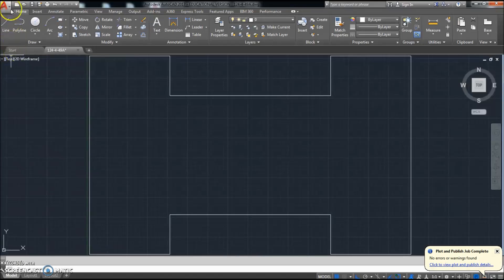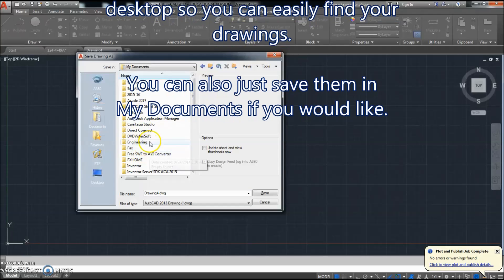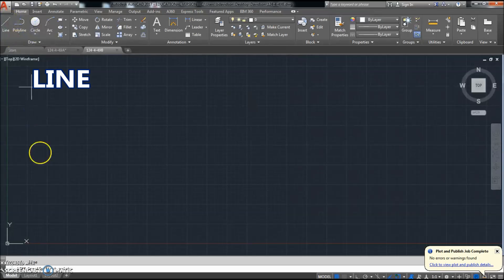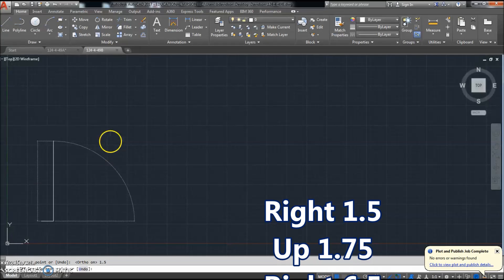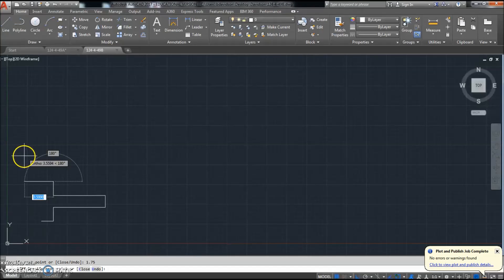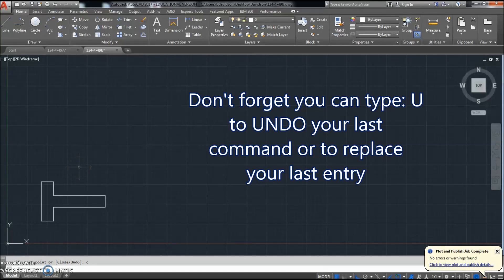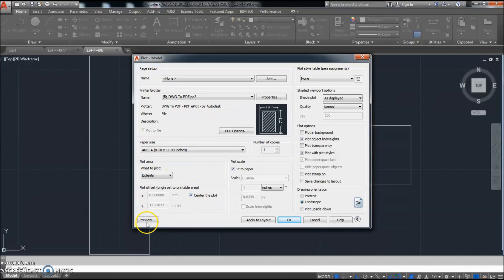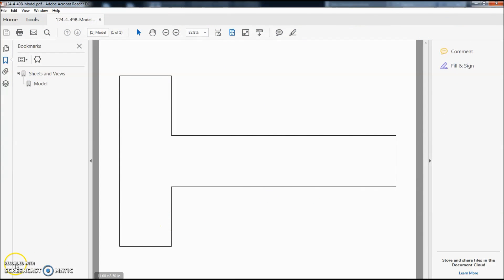124 4 49B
I'm sure that there are faster ways or better ways to make this part.

#2 I'm not perfect.

If you have a better way to make this part using AutoCAD, please make a video and send me a link in the comments.  I would love to see how you do it.

As a matter of fact:  If you are a current or former student make a video and send me your link.  I would love to see your work.  You would be supplying evidence that you have in fact mastered the skills.

I would like to acknowledge John Van Hook for the inspiration to put my videos on Youtube.com

One last thing:  Thank you to my beautiful wife Jennifer for her love and support throughout all these years.

InsterstellarCloud9 productions